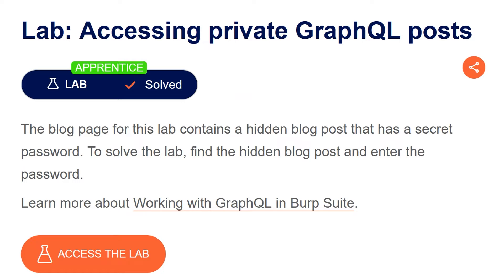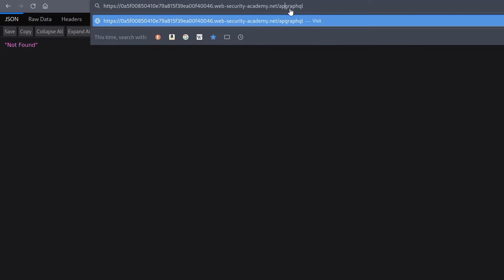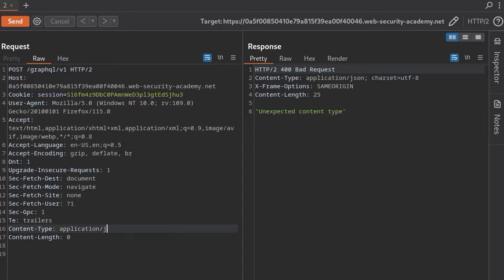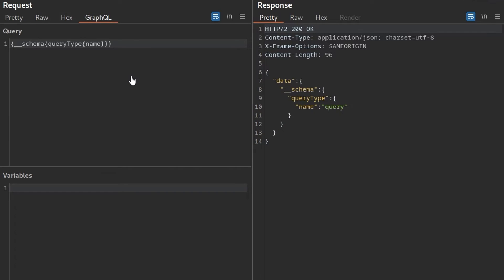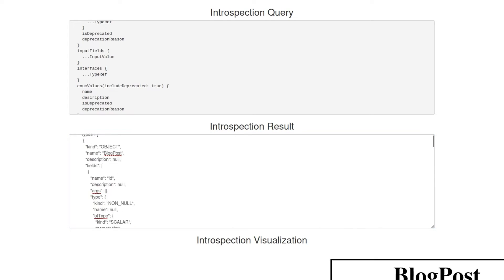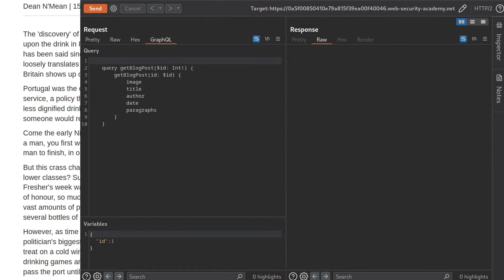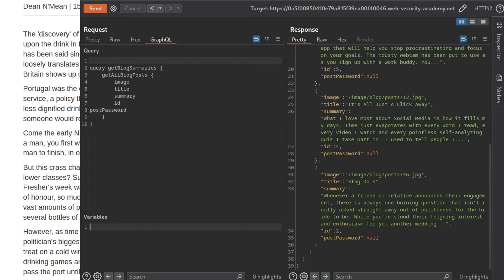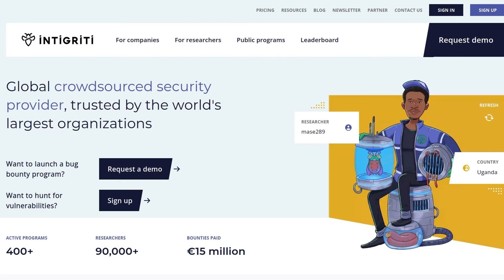Accessing Private GraphQL Posts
👩‍🎓👨‍🎓 Learn about GraphQL API vulnerabilities! The blog page for this lab contains a hidden blog post that has a secret password. To solve the lab, we must find the hidden blog post and enter the password.

If you're struggling with the concepts covered in this lab, please review

Overview:
0:00 Intro
0:35 Lab: Accessing private GraphQL posts
0:47 Identify GraphQL API endpoints
1:59 Universal queries
2:20 Discovering schema information (introspection)
2:44 Running a full introspection query
3:29 GraphQL visualizer
4:21 Exploit the vulnerability
5:39 GraphQL in burp suite (automation)
6:22 Conclusion